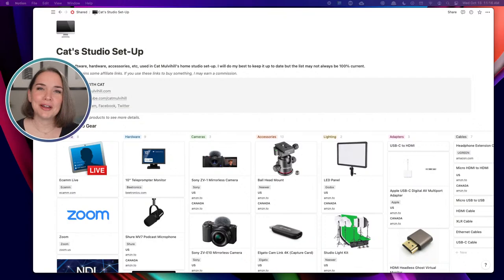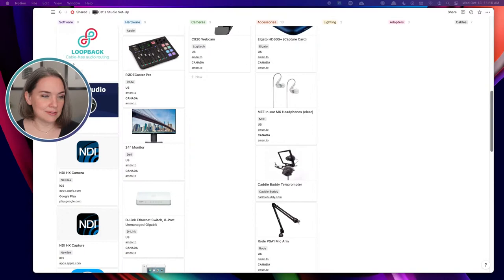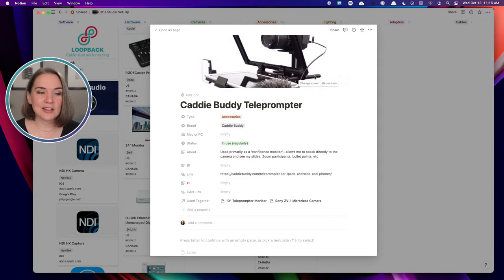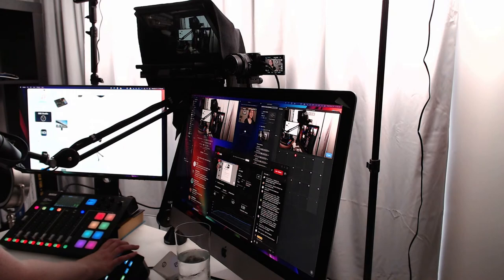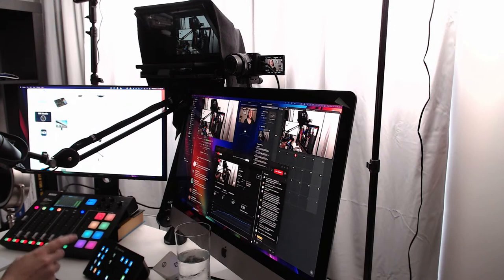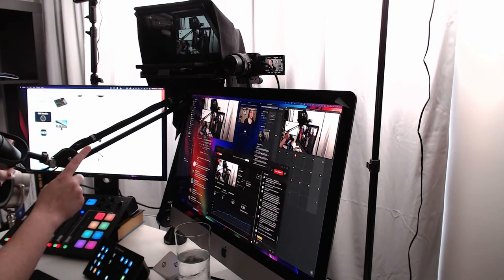Live Q&A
It's time to answer your questions! This open Q&A is to help you clarify questions on past videos or related concepts.

❇️  LEARN: Take Your Online Presentations to the Next Level